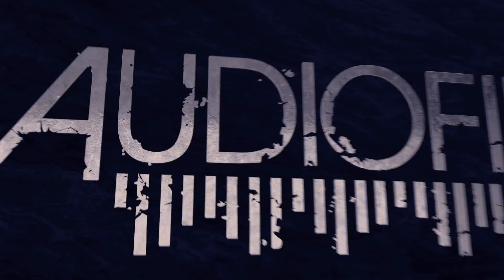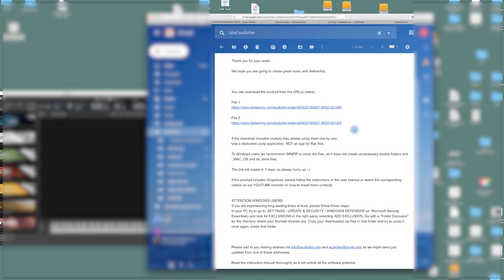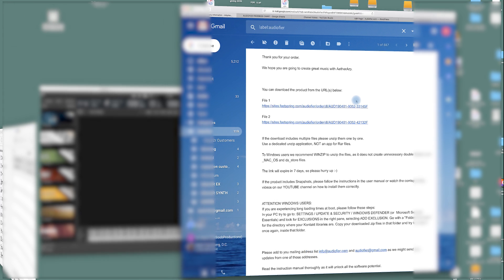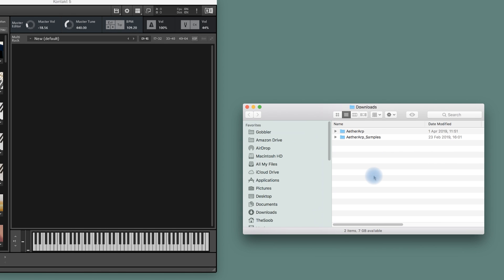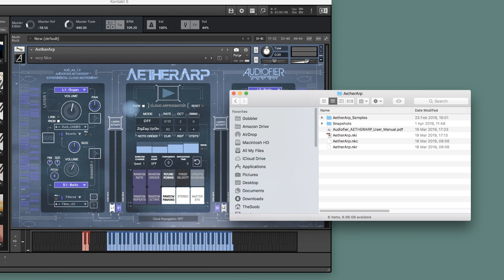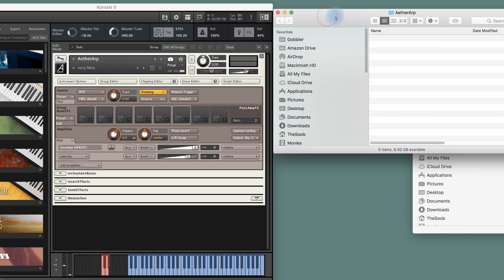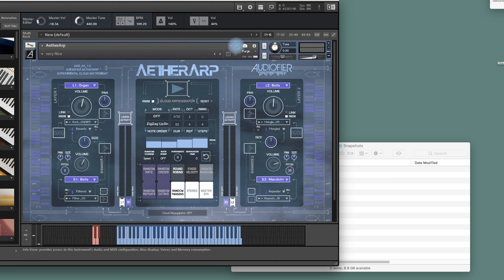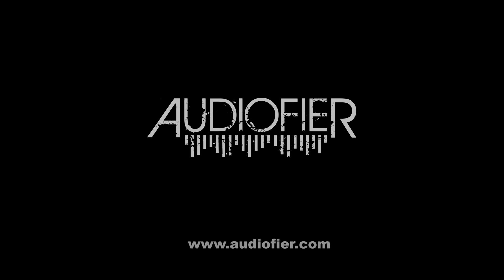Installing Audiofier's Libraries for Kontakt on an Apple Computer